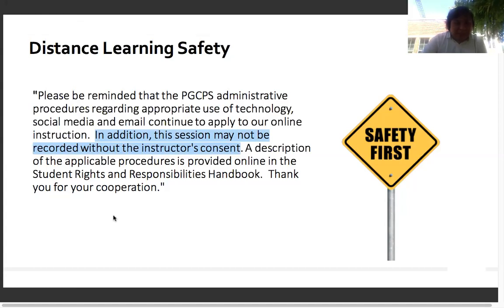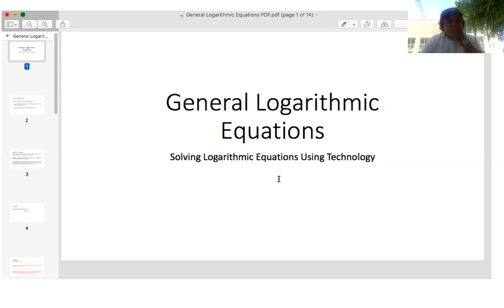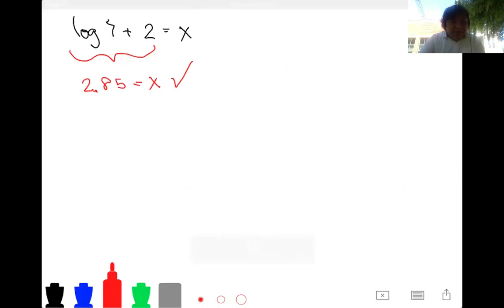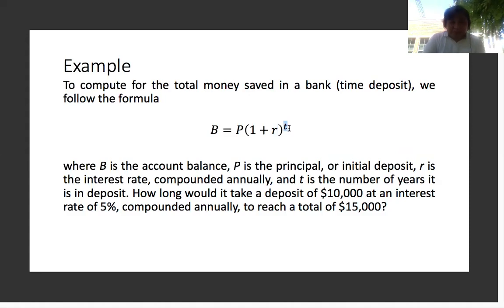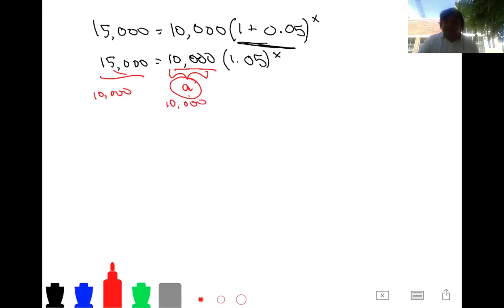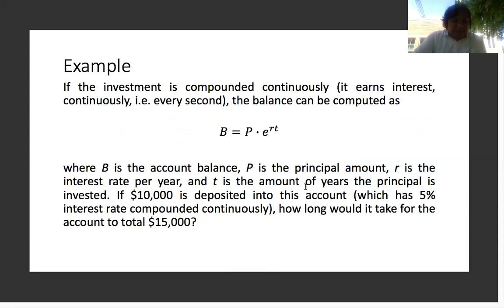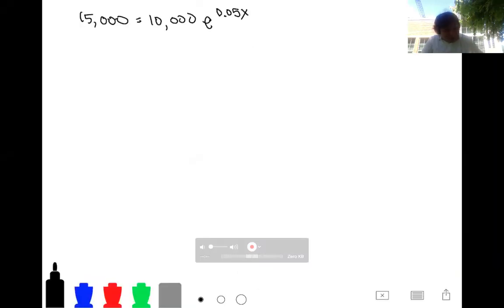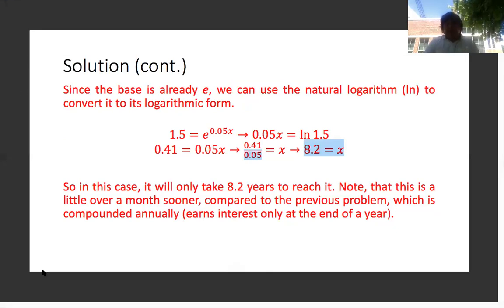General Logarithmic Equations